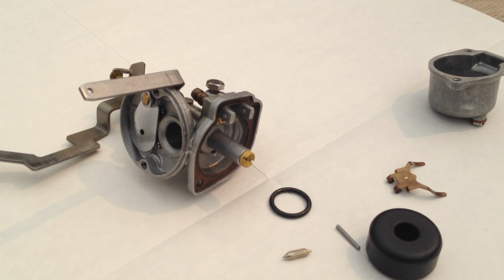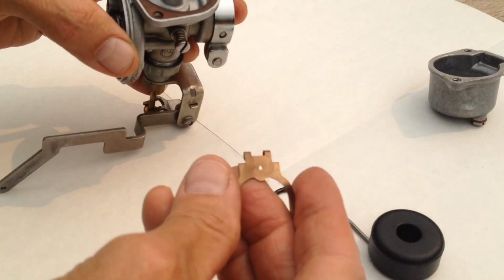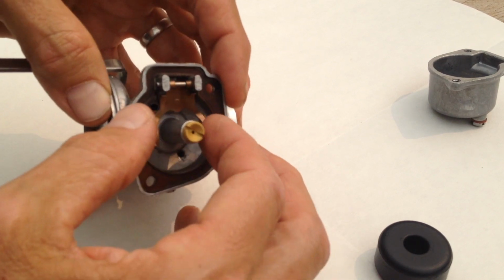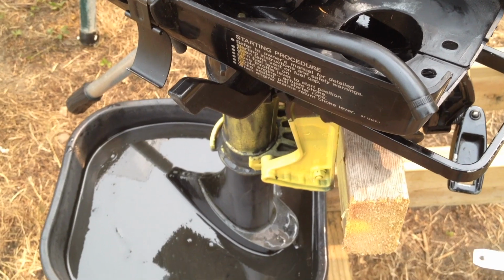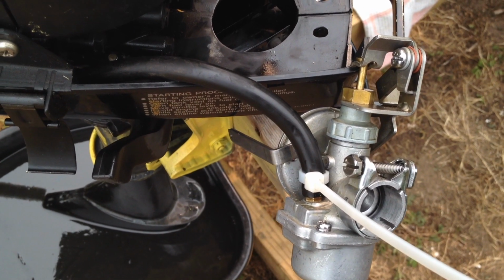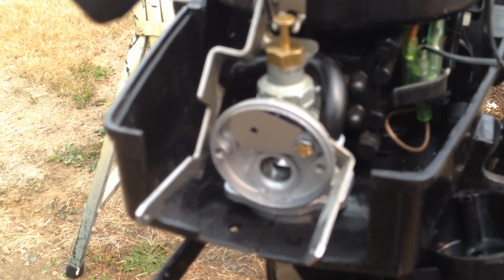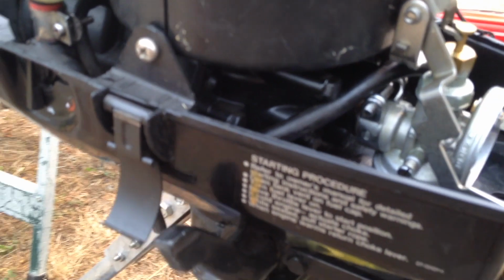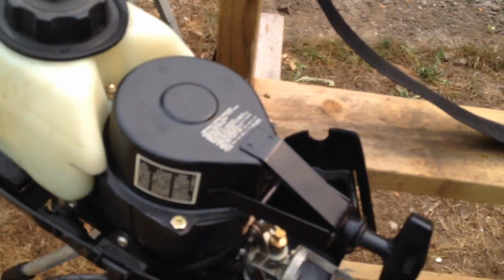Mercury 3.3hp 2 Stroke Outboard motor. flooding carb! 19 AUG 2018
Mercury 3.3hp 2stroke outboard motor...Carburetor was flooding due to a bit of pine needle in fuel reservoir.